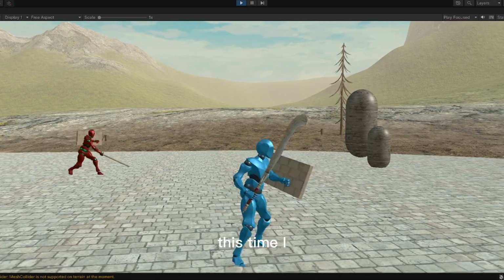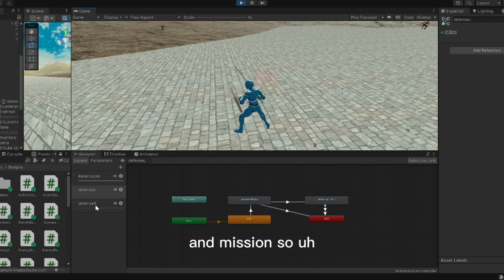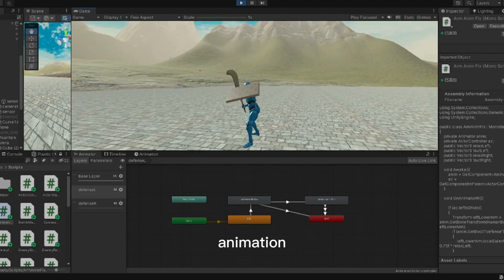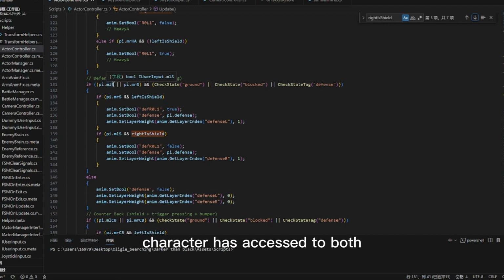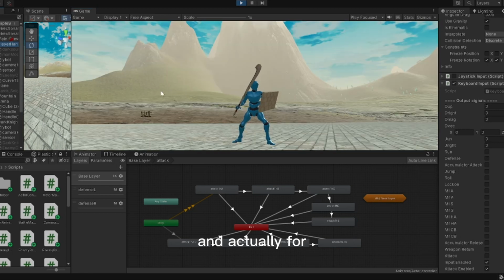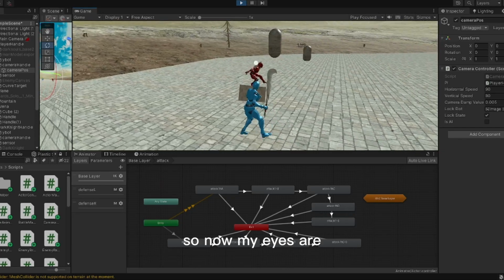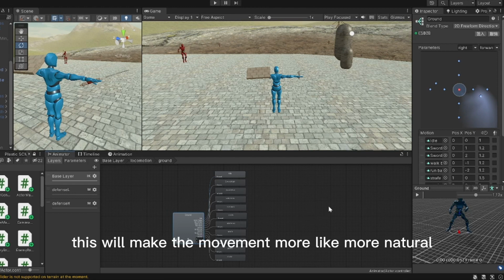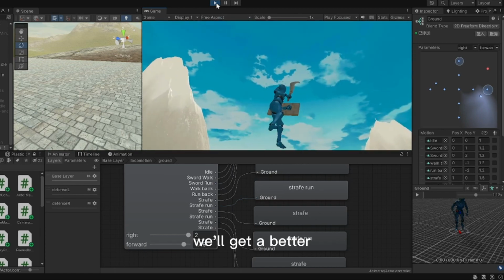【Unity】仿黑魂U3D动作系统 - 独立游戏学习报告3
温州肯恩大学CPS4881 W02 Independent Study: Game Programming Report3
教学视频来自bilibili的@傅老师MrFu
这里已经跟进完了第一季60p